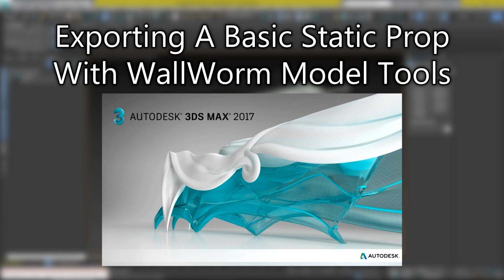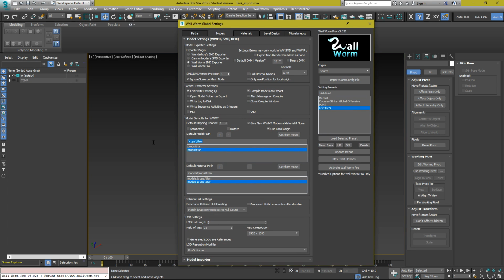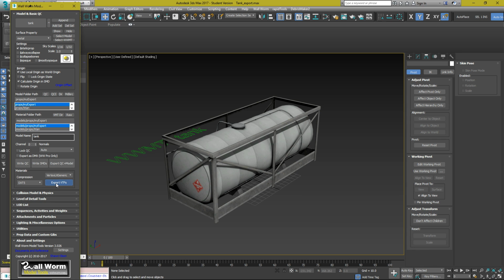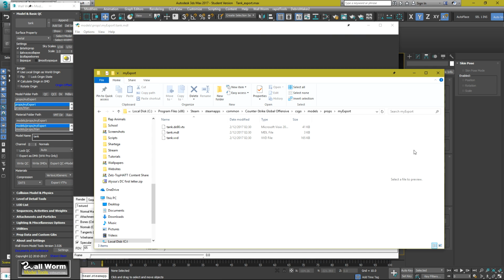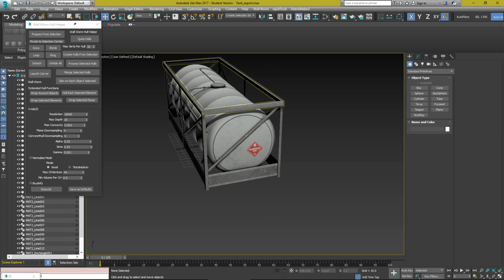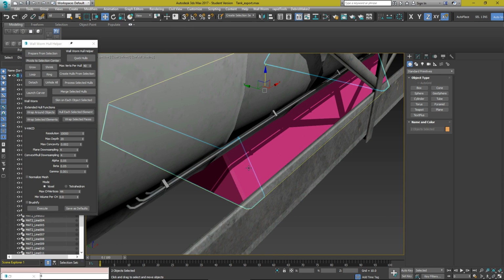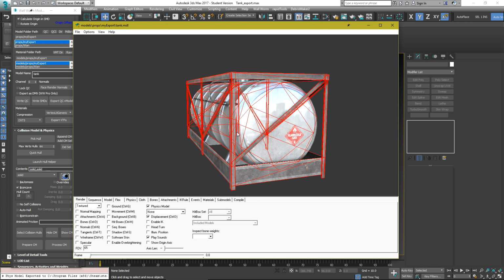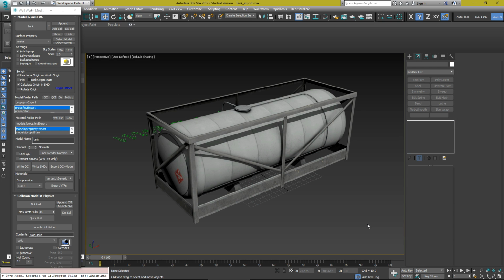3dsmax Tutorial - Exporting a Model to Source Engine (prop_static)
Learn how to export your amazing models from 3dsmax to Source Engine prop_static using WallWorm model tools.